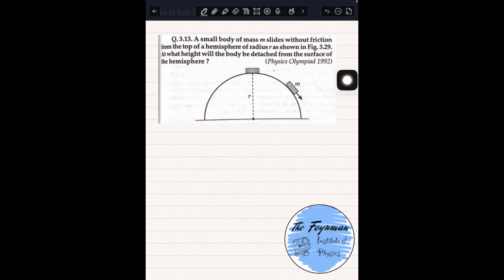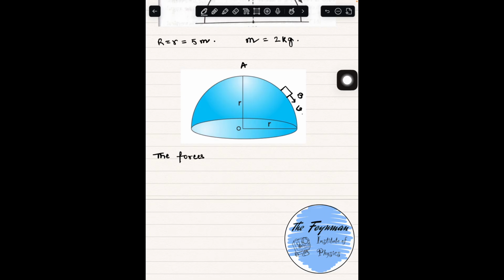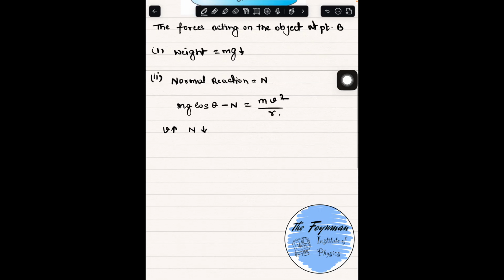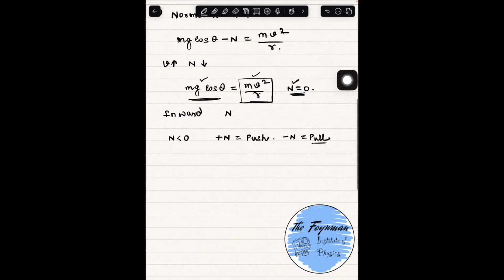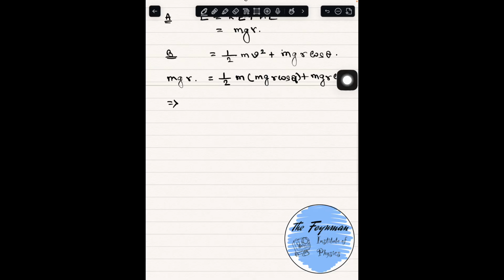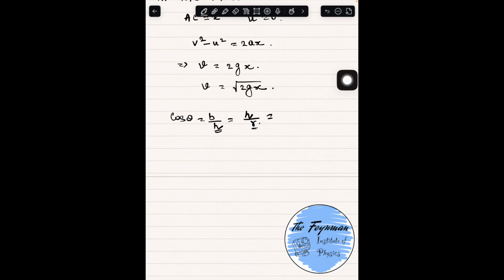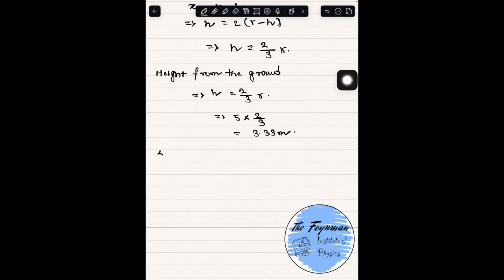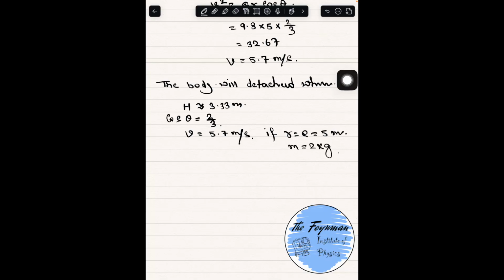Physics Numerical 1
Physics Numerical Series